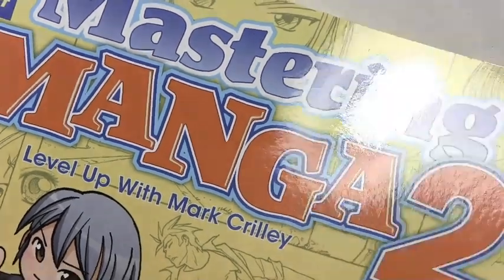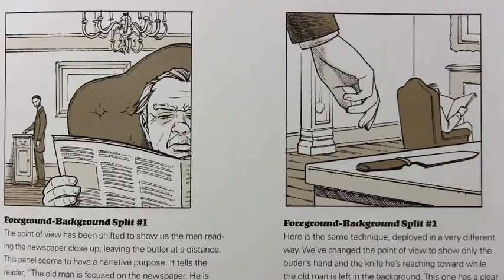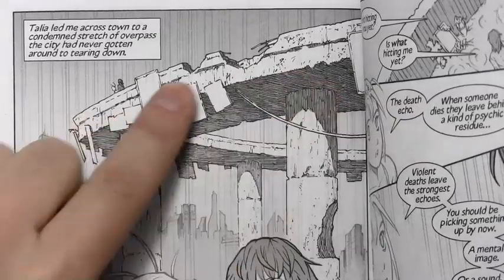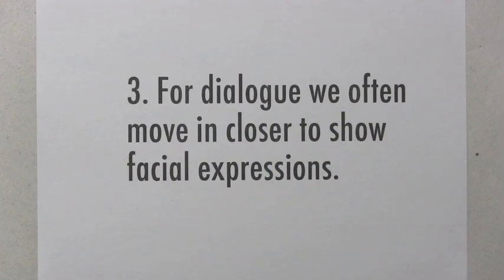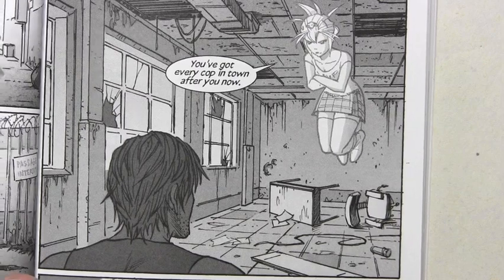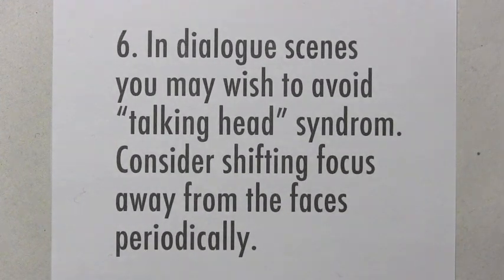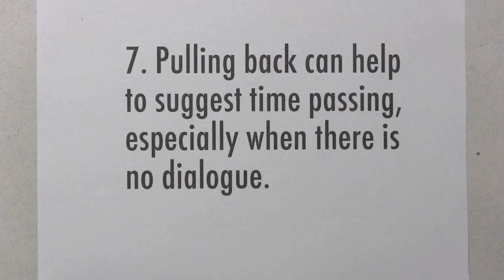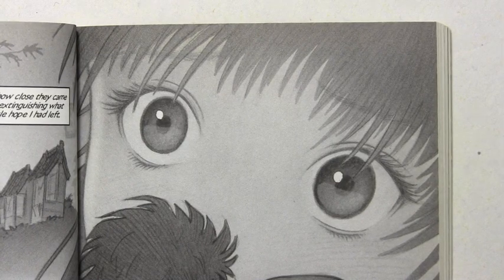Making Comics: P.O.V./"Camera Angles"